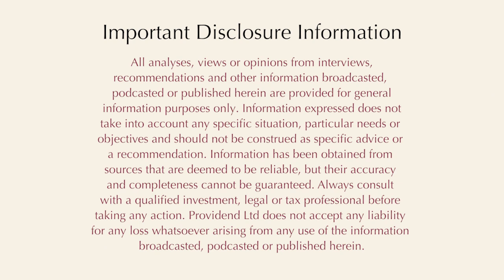Episode 8: Here's Why Your Ability To Take Risks Depends On Your Investment Horizon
Do you know what are the odds of you getting a positive return when you are invested in any 1-year, 5-year, 10-year and 20-year period? In this episode, I will walk you through a few scenarios to help you better understand the type of investment portfolios you should be investing in such that the odds are in your favour.

You can listen to our podcast on 5 different platforms:
Amazon Music